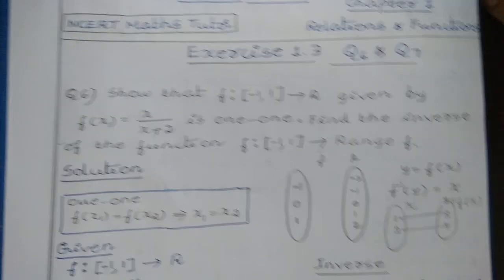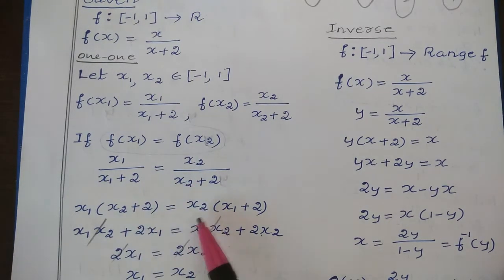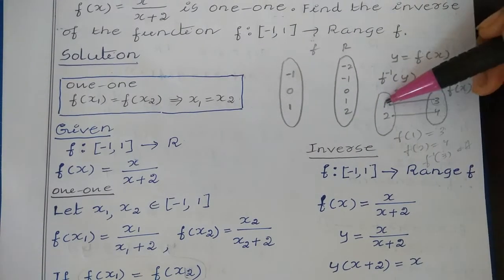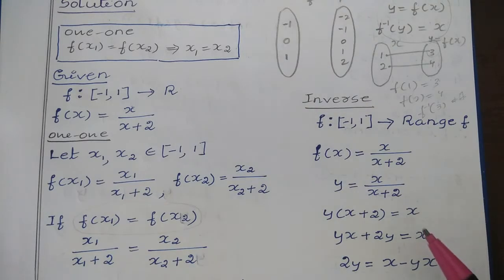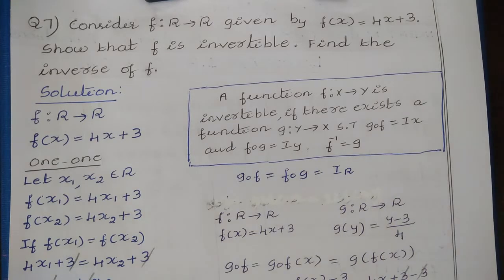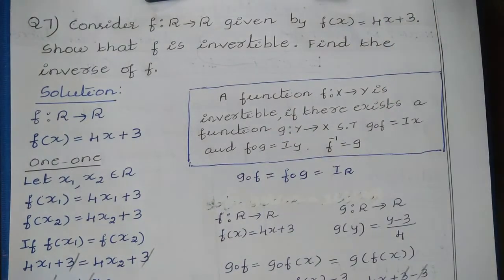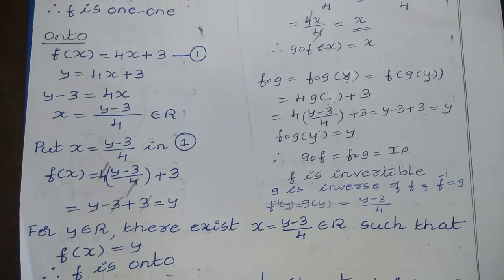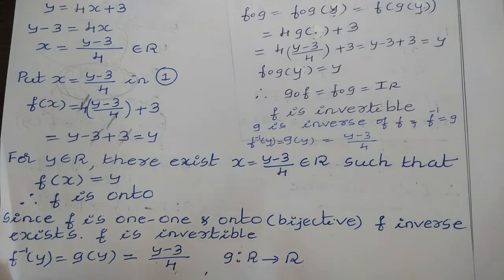22.Class 12: Chapter 1- Relations and Functions - Solution of Exercise 1.3 Q6 and Q7